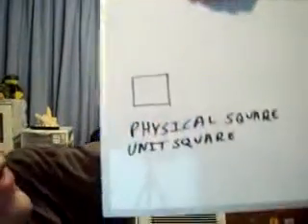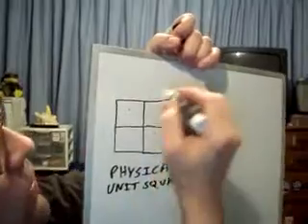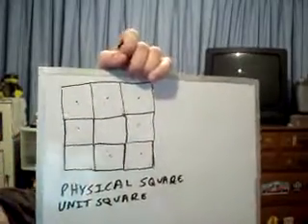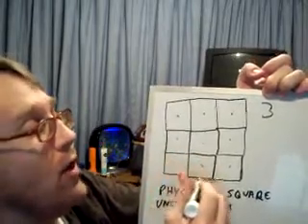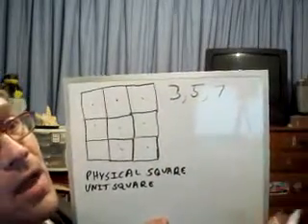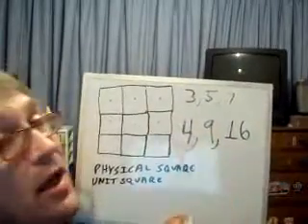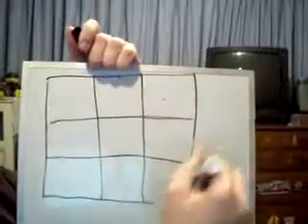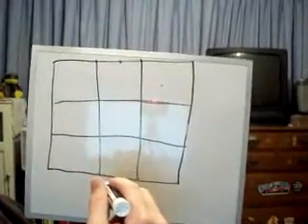Square Numbers, Squares, Unit Squares, And Physical Squares